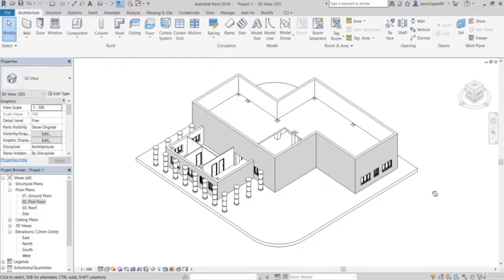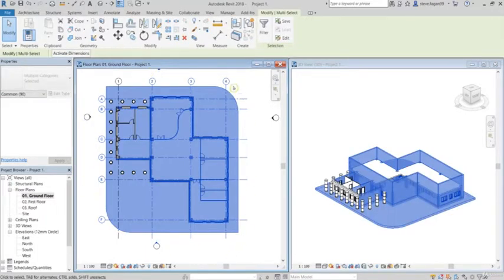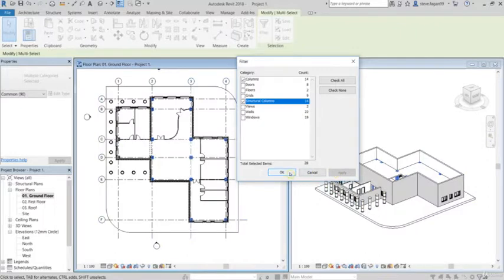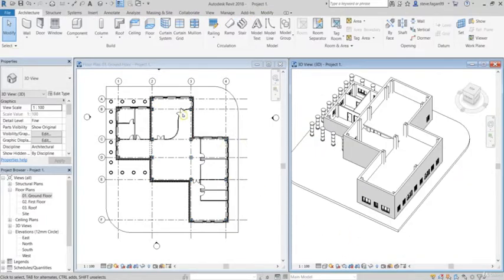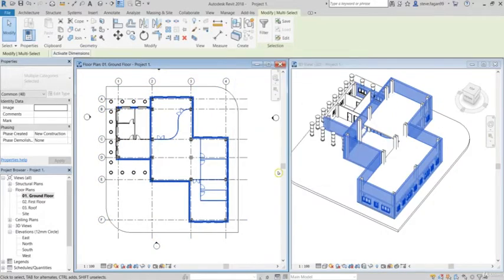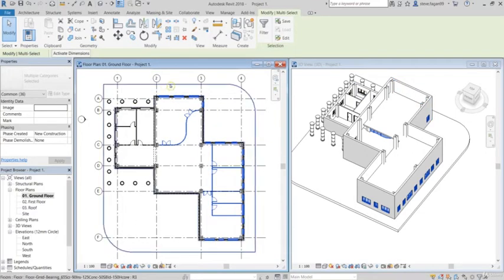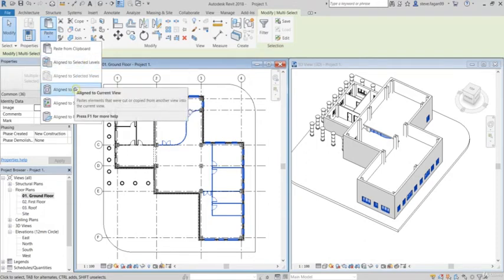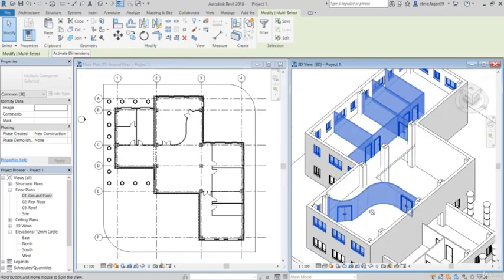Revit 035 7 4Selection Filter and Aligned to Selected Levels